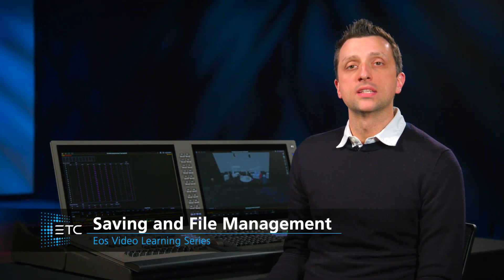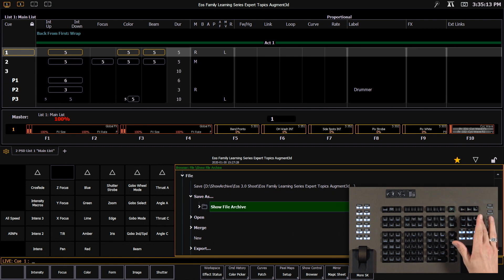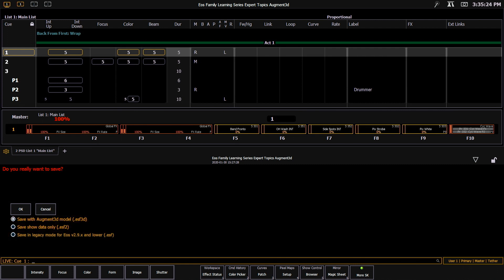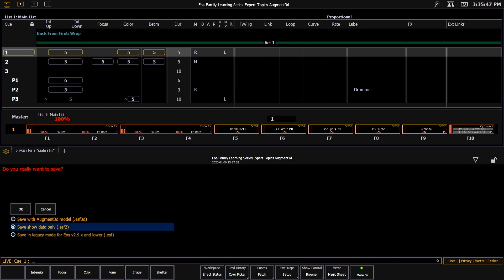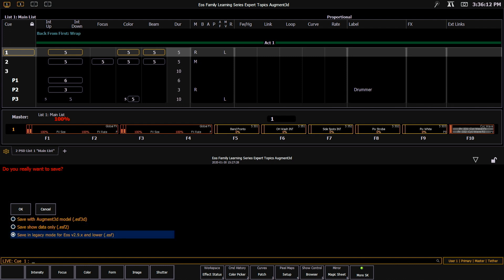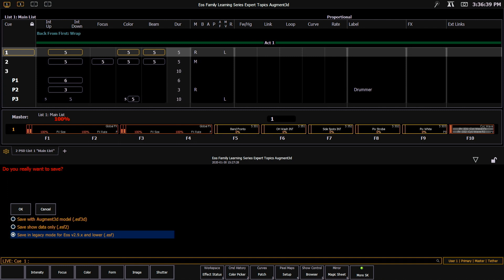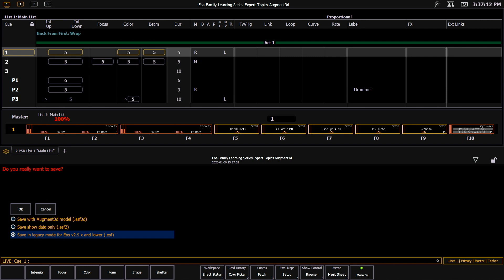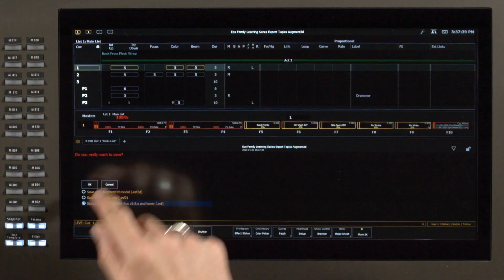Saving and File Management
Let's check out the different ways we can save our show files and Augment3d model information.

For emergency/technical assistance contact ETC Technical Services @:
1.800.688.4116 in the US